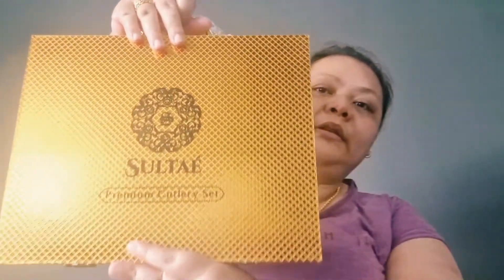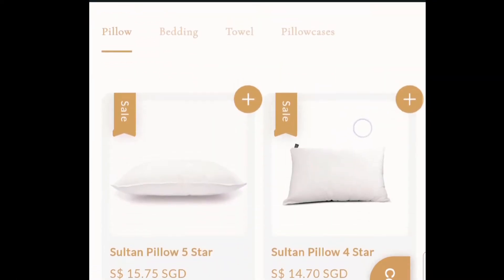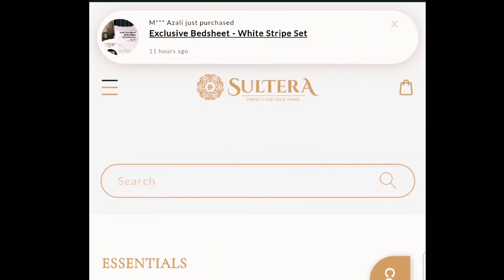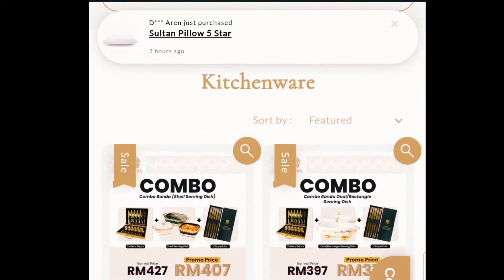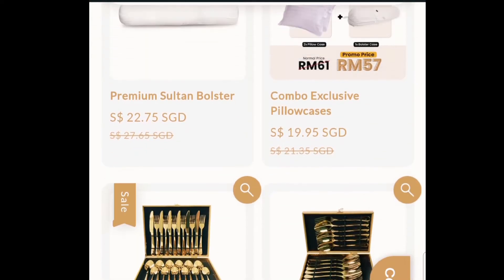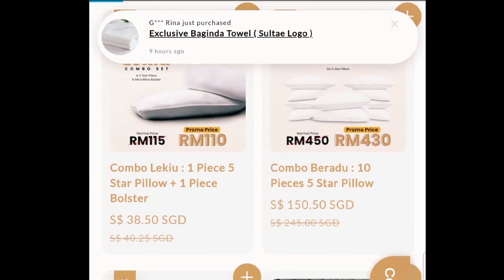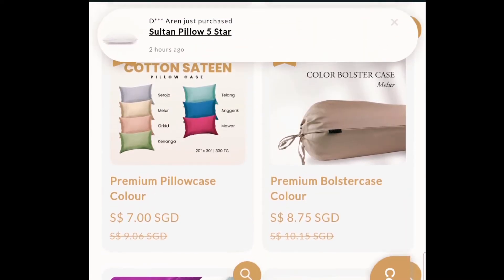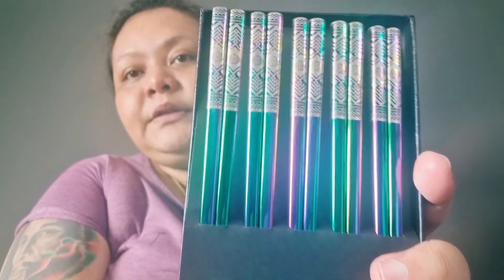"Sultera Review"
New home owners looking for cutlery,pillow,bed covers & loads of more items do check out "Sultera.Official" @ Instagram. Totally worth it ✅✅✅✅✅